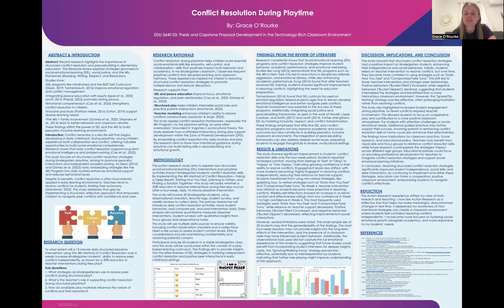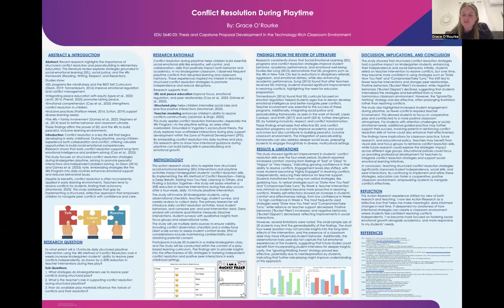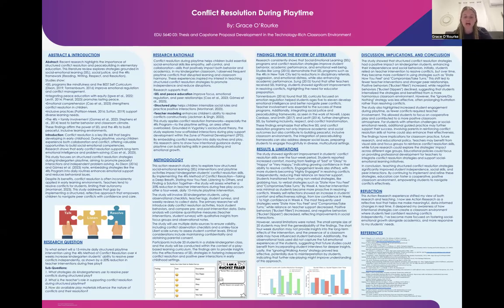Conflict Resolution During Playtime, Advisor, Dr. S. Smith-Sanchez, Molloy University